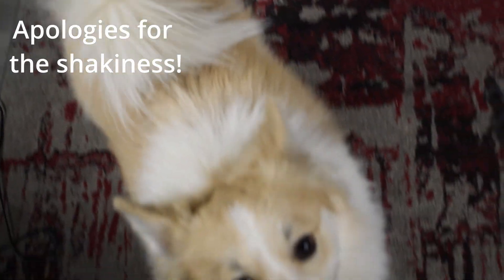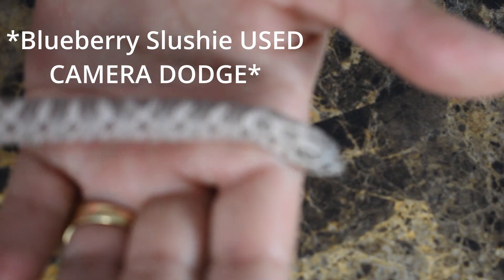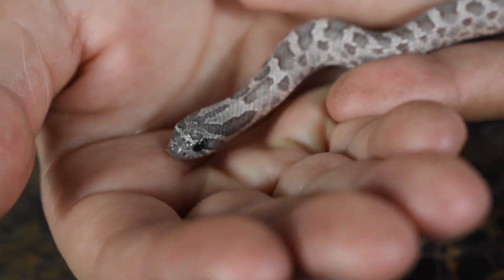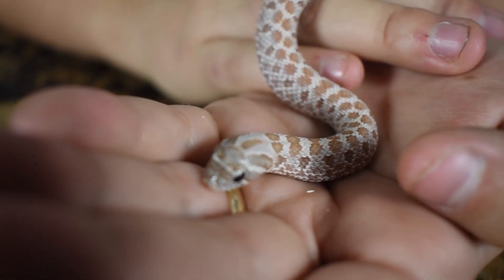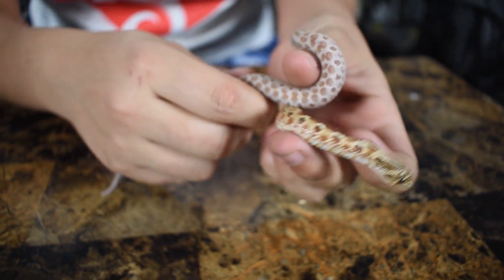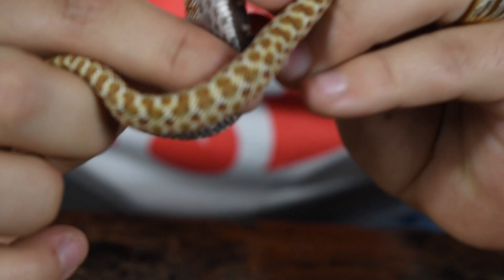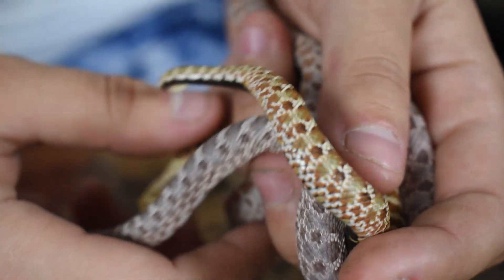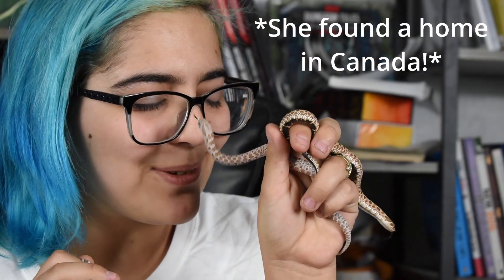Intro to Lavender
Today we get a look at the recessive Lavender morph and what it does to the Western Hognose snake!

Most articles that touch on the Lavender Morph in hognoses seem to agree that the lavender is a form of albinism in one way or another. It seems to cause a reduction in melanin (dark pigments) which results in a lighter snake. However, it has been speculated that it might actually be a dilution morph, which takes away some of the colors while enhancing others! Often, the Lavender will present itself in 3 different varieties, purple, brown, and a strong orange/light brown. They don't have any yellow on their bodies and often have very dark eyes.

Check us out around the internet!